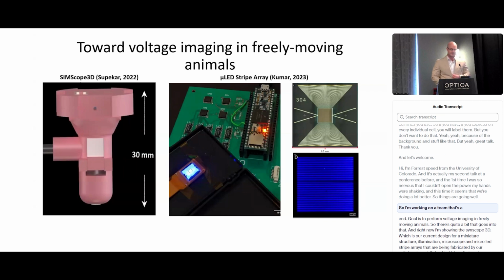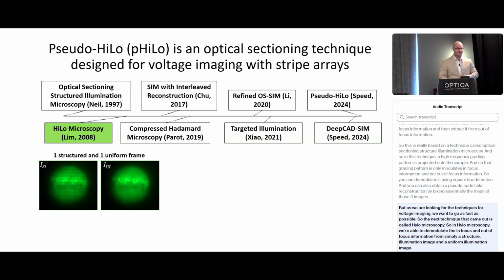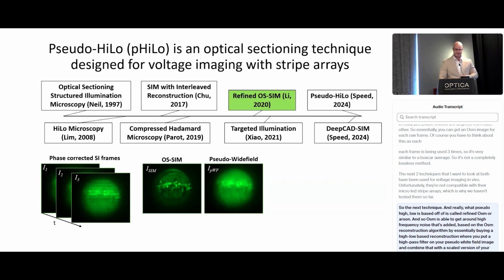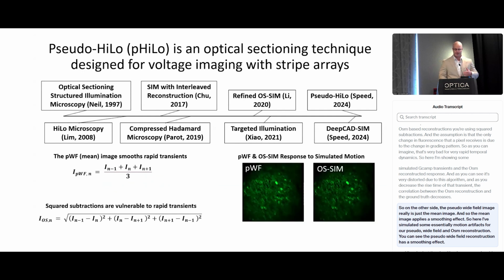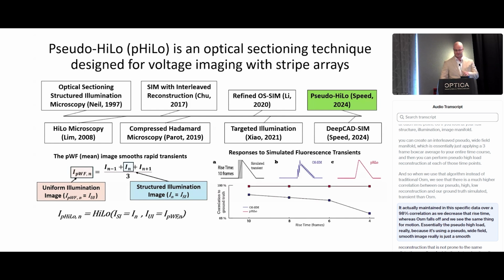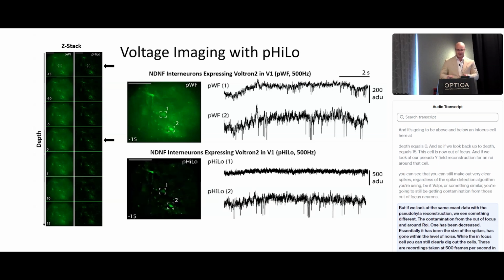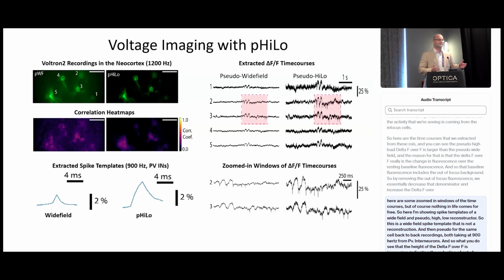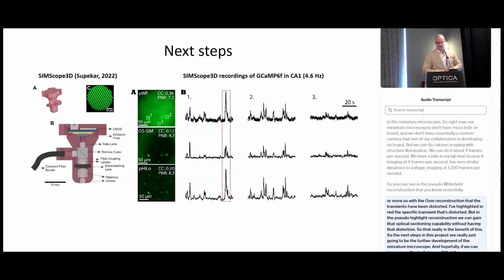Forest Speed @ Optica Biophotonics Congress "Voltage Imaging with Periodic Structured Illumination"